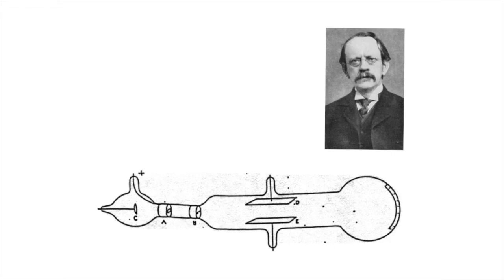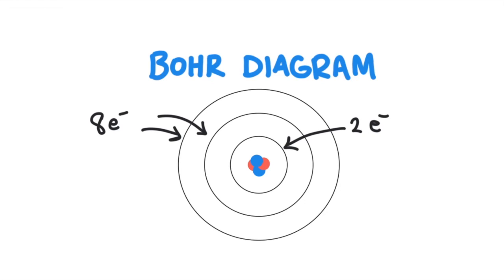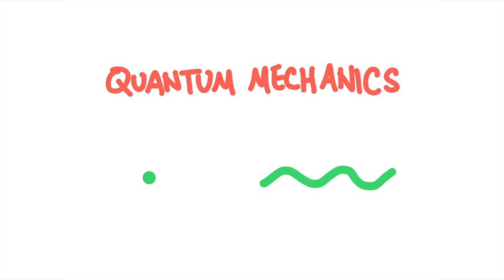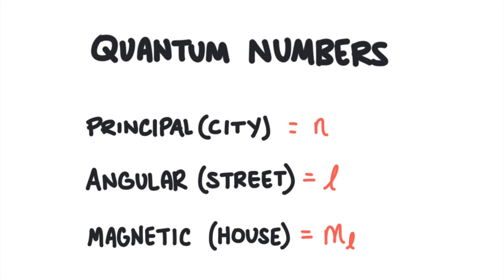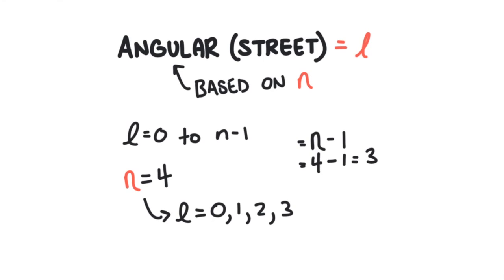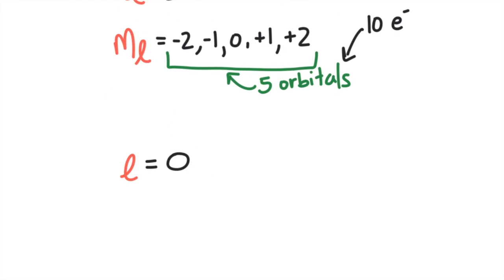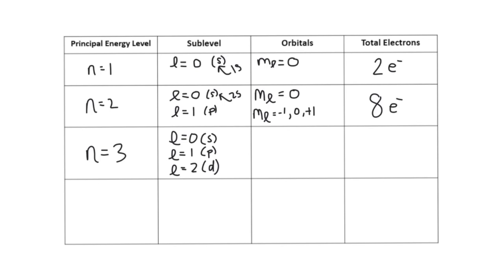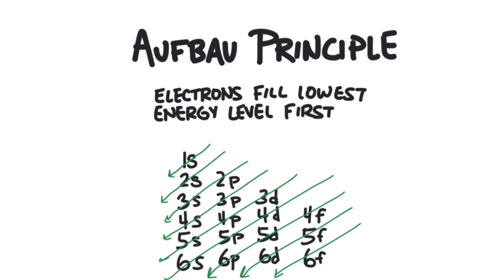Electrons EXPLAINED | Bohr Diagrams, Electron Configurations, Orbital Diagrams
In this video we will learn all about electrons. Electrons are very important to understanding the rest of chemistry. We will learn about:
1. Bohr Diagrams
2. Quantum Numbers
3. Electron configurations
4. and Orbital Diagrams